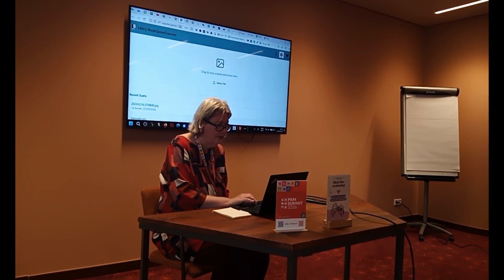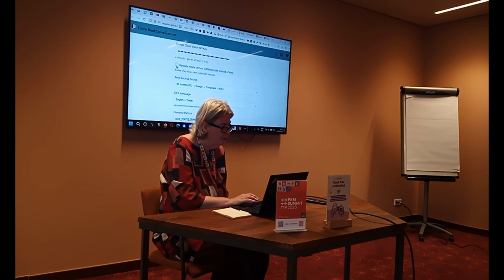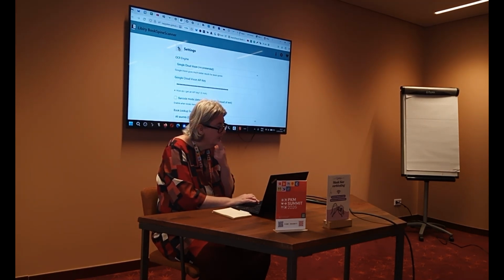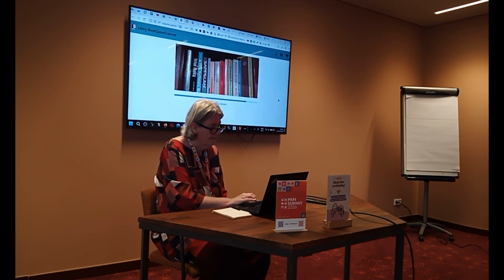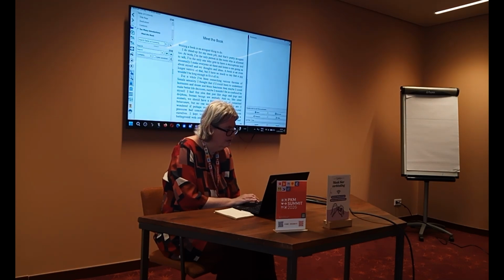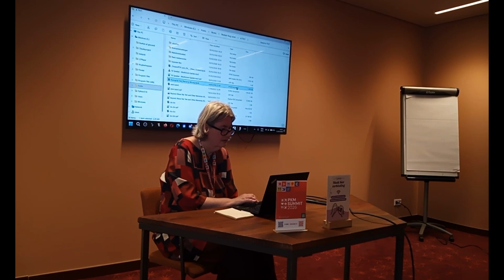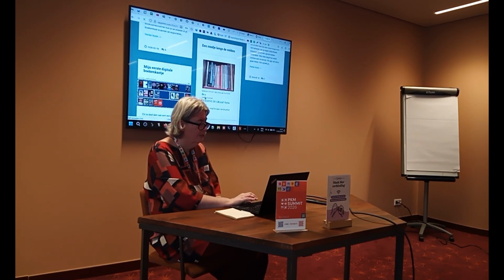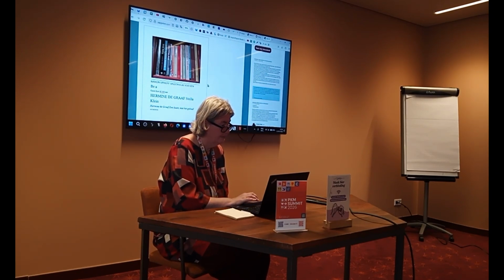Libiry demo @ PKM Summit 2026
Libiry is a set of tools that helps you to manage your entire book collection: physical books on shelves, ebooks, audiobooks, book notes and summaries. The set consists of four tools that work together. Libiry is vibe coded. It is still under construction.

(my blog about the app, in Dutch).